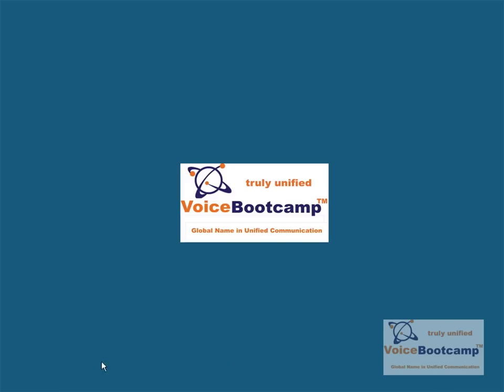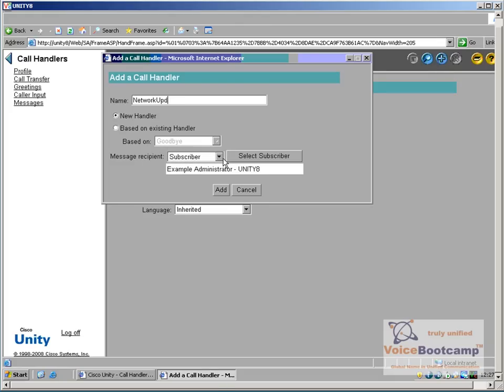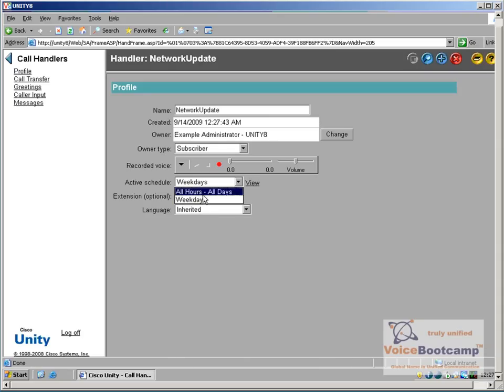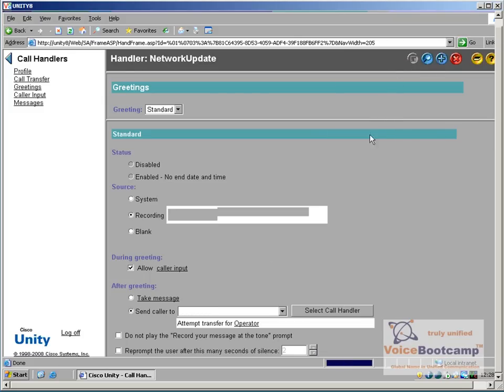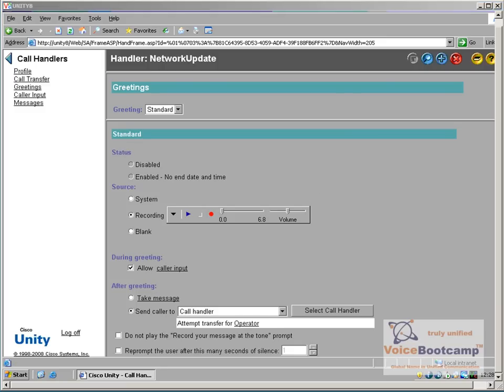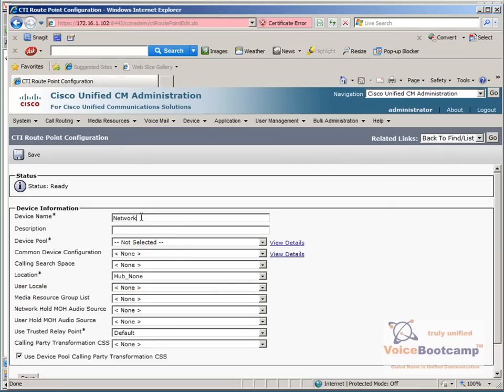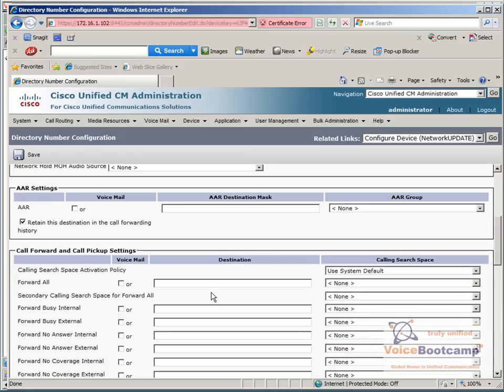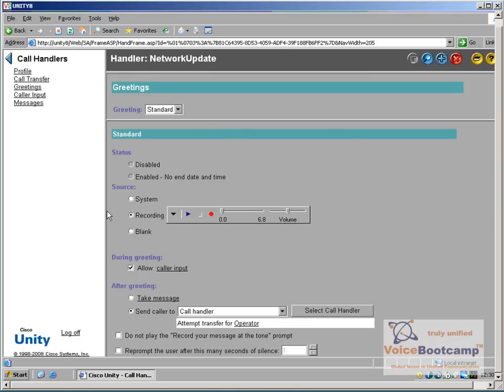Lab 7 How to use Unity to provide company's network update.mp4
Unity 8 Video Training